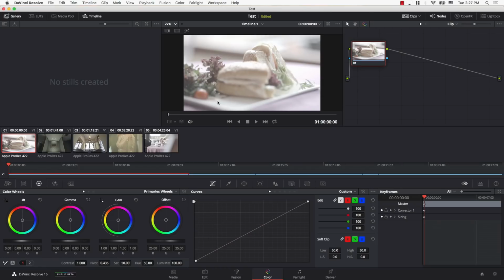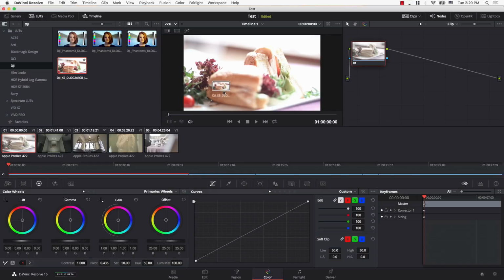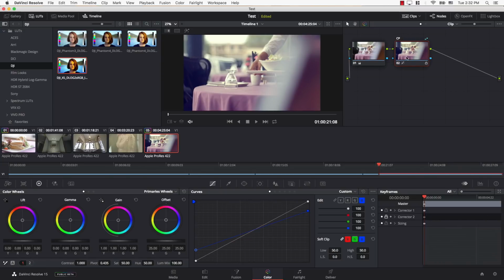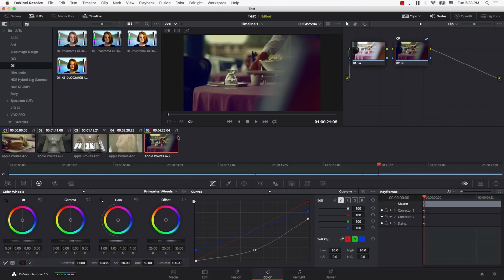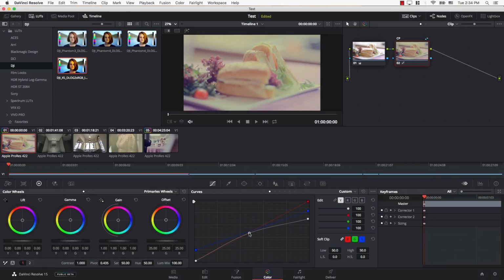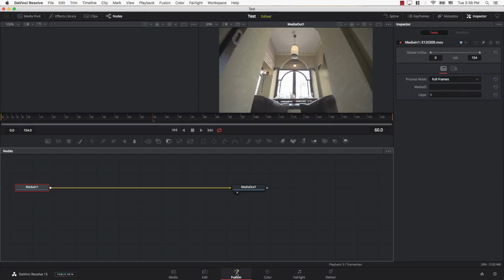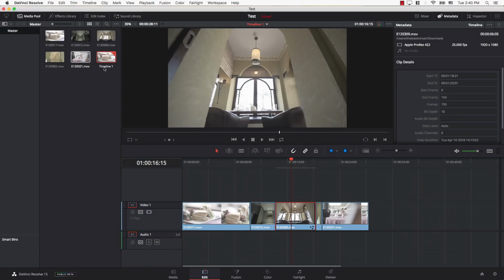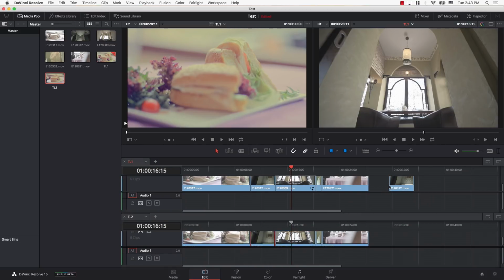Davinci Resolve 15 - Finally a LUT browser and multiple timelines view